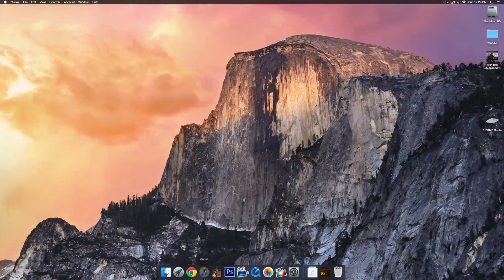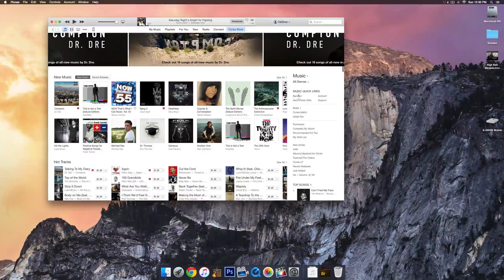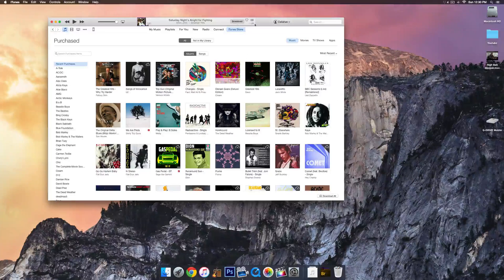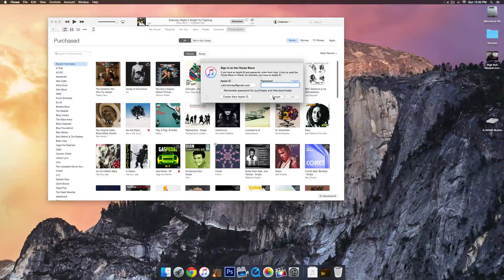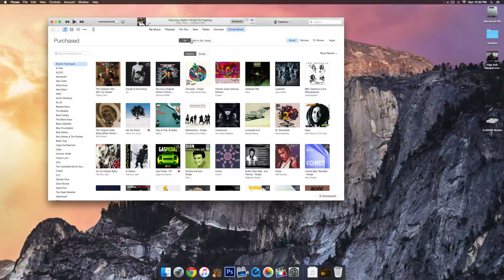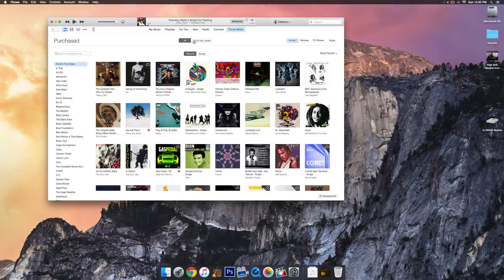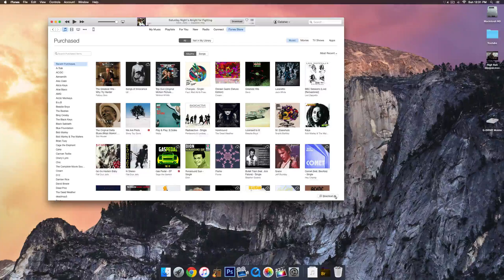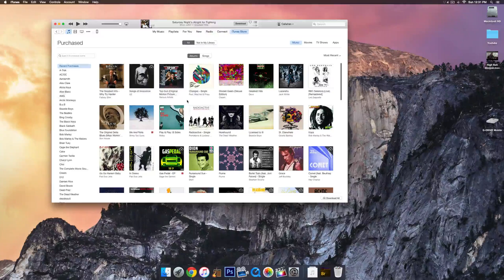How to Recover Lost iTunes Songs (Download Music You've Purchased in the Past)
A quick tutorial on how to download past purchases in itunes. Recover lost itunes songs and albums with this neat trick.